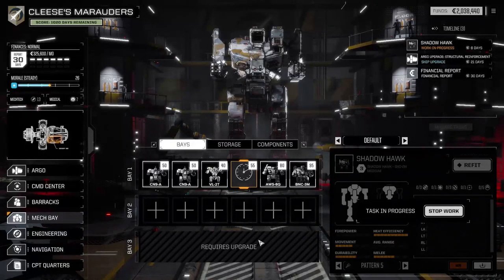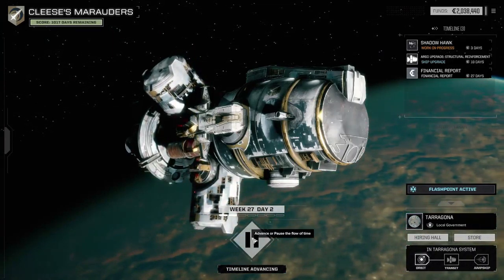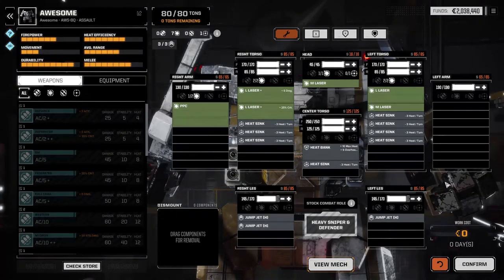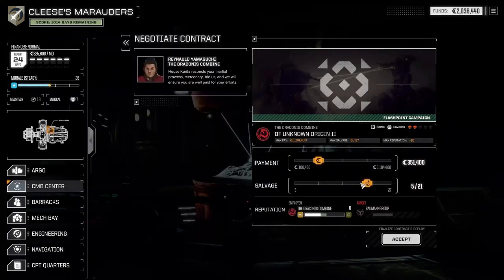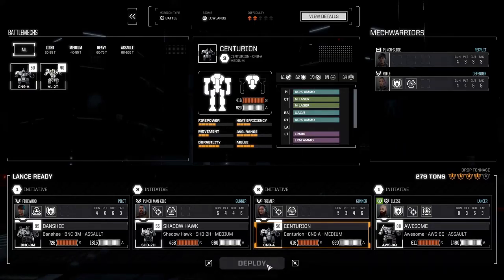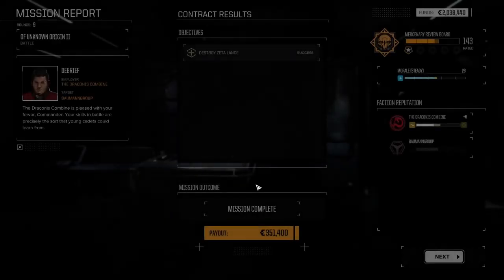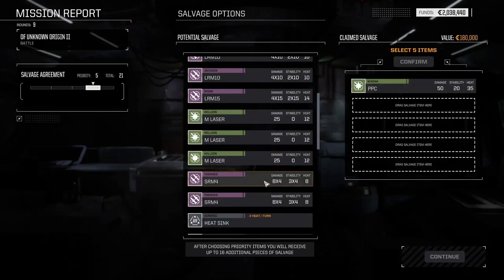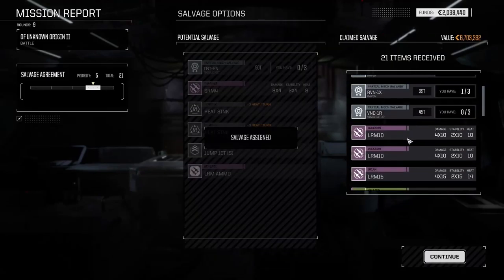Hobbyfist - Battletech Career - 13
Awesome